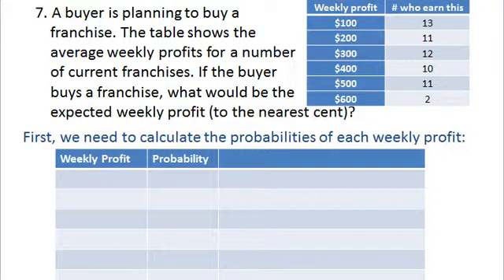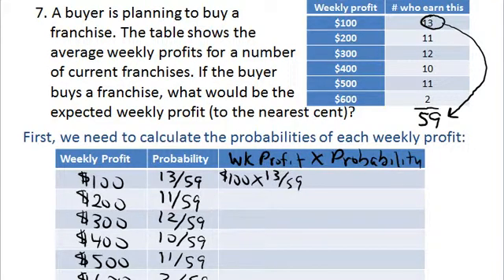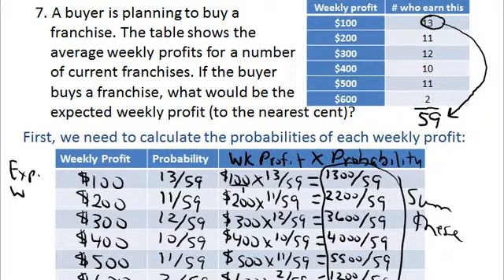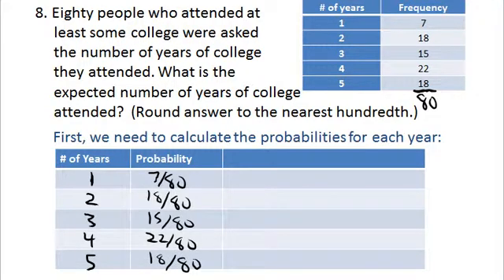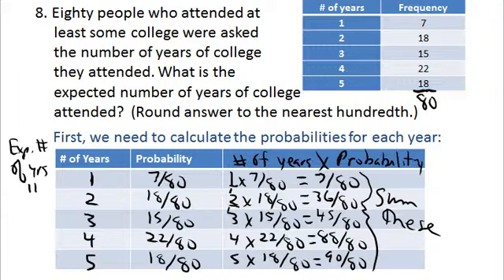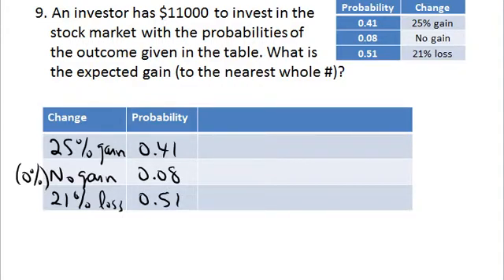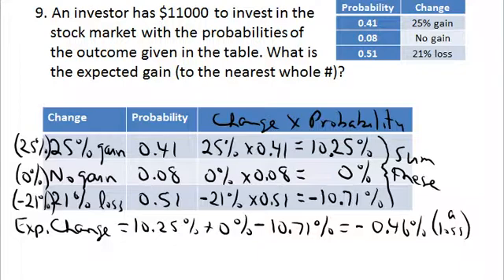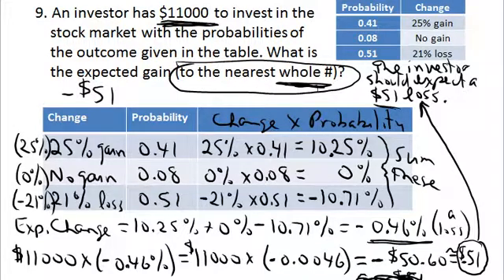Practice Exercises 07-09: Expected Value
Problems involving expected value